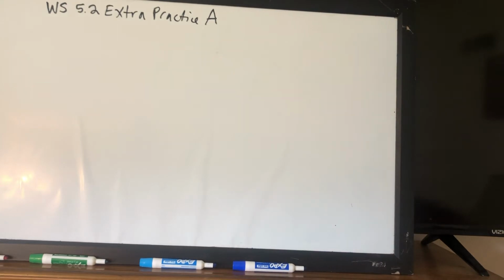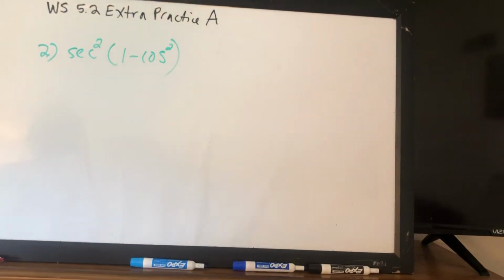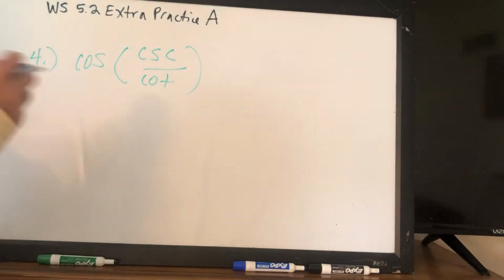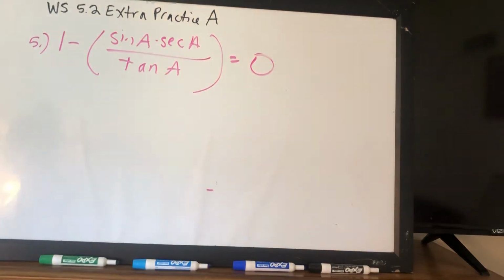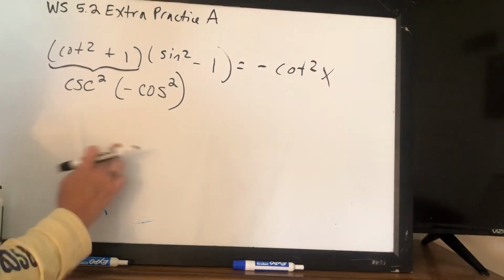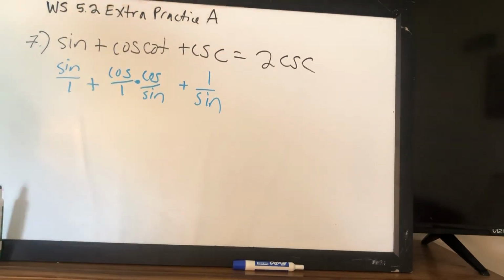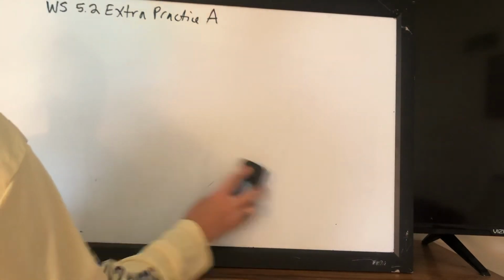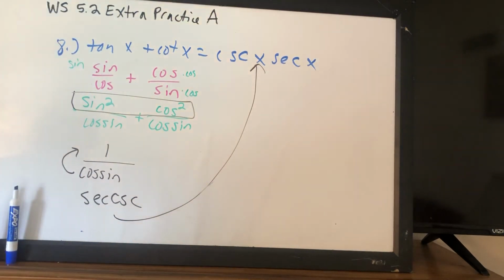5.2 EP A answers